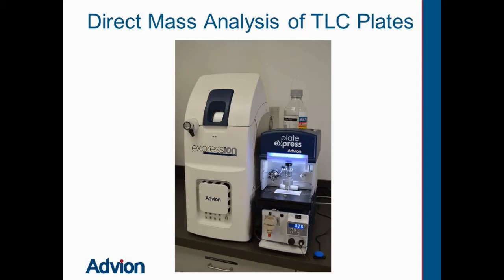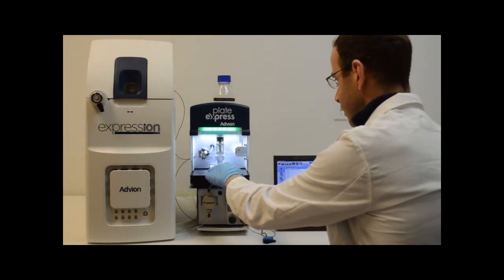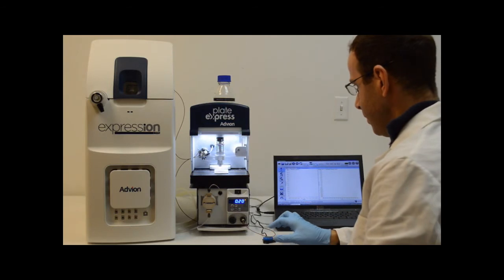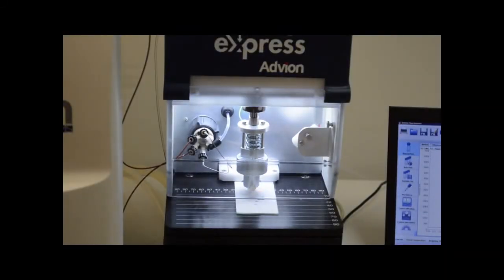Advion - Plate Express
Plate Express™ is a device that provides a simple, automated means of obtaining mass spectra directly from TLC plates, combined with Advion’s expression® compact mass spectrometer (CMS) creating a technique known as TLC/CMS. Using this technique chemists can quickly and confidently identify products even in complex mixtures without additional sample preparation.